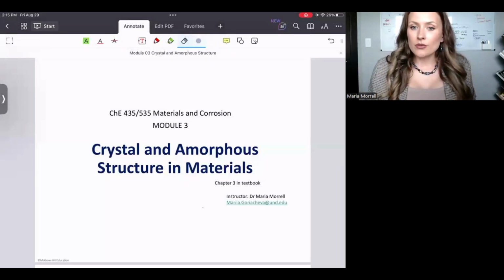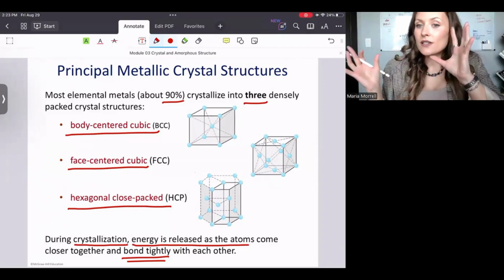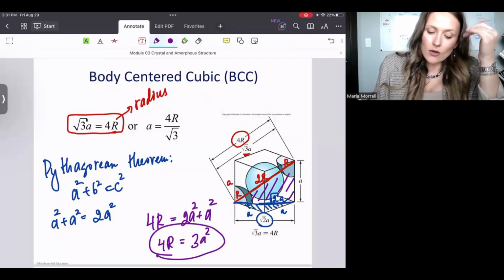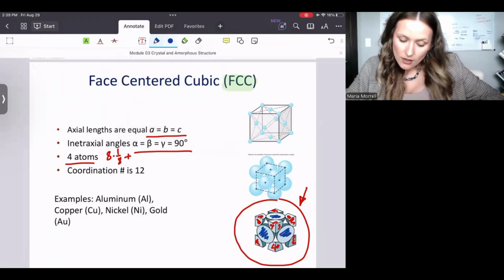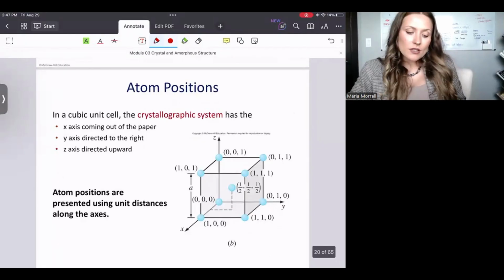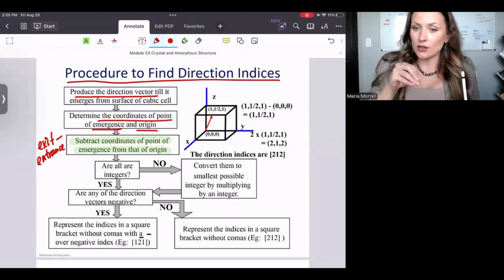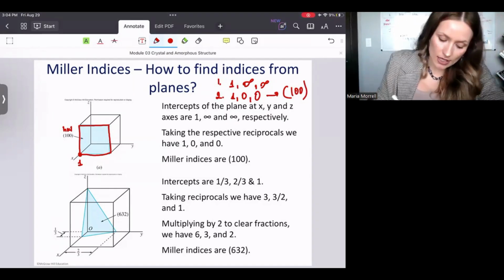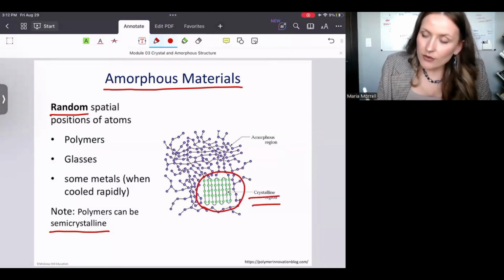Module 03 Crystal and Amorphous Structure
In this video, you will learn what crystalline and noncrystalline (amorphous) materials are; how atoms and ions in solids are arranged in space; how to identify atoms positions within unit cells and draw direction indices and Miller indices in cubic crystals